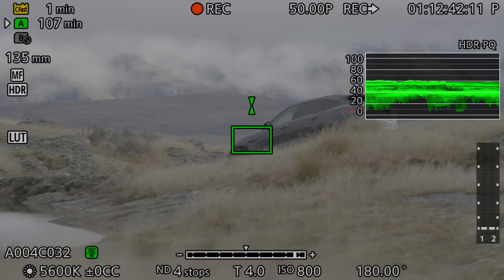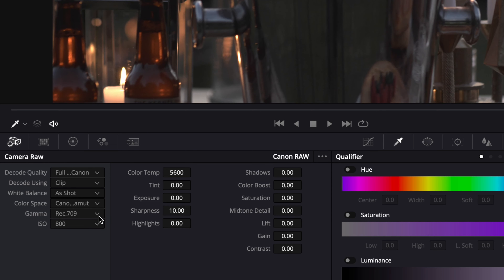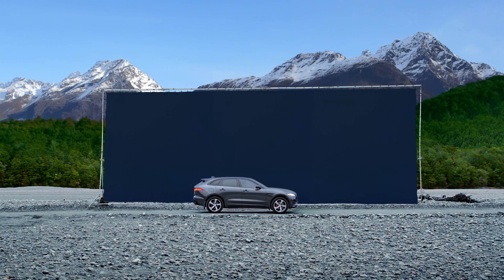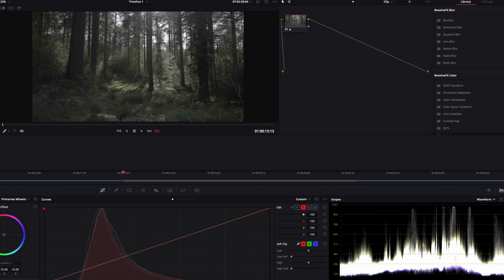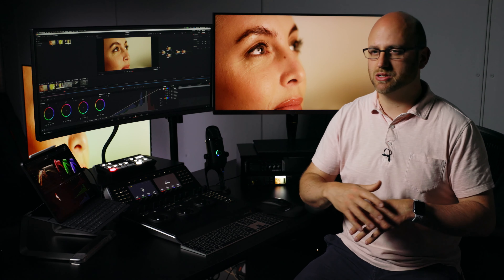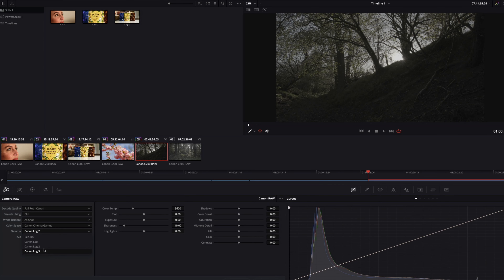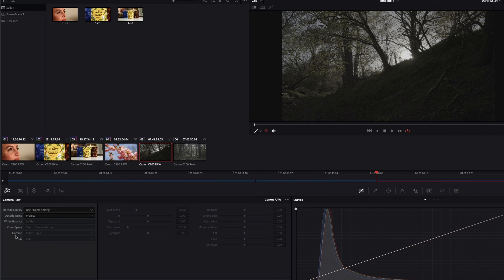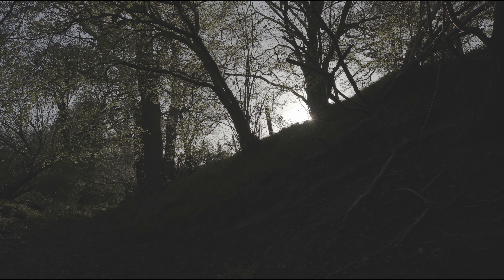Canon Cinema Raw Light explained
Cinema RAW Light, the Canon-developed compact RAW file format is not only fast and easy to use but also allows creatives to achieve results that are simply not possible with other codecs. Advertising filmmaker Brett Danton and colour grading expert Ollie Kenchington discuss how to get to grips with Canon's Cinema Raw Light and the advantages it brings on shoots.

"RAW scares a lot of people because they think it's hard to handle, but it's not," says Brett Danton.

Ollie Kenchington, who runs an award-winning corporate film production agency adds "Cinema RAW Light is a fantastic codec to work with: lots and lots of data, but lightweight enough to edit with a laptop."